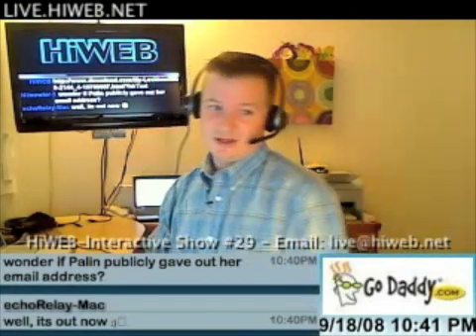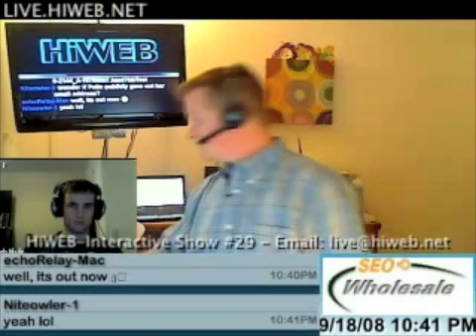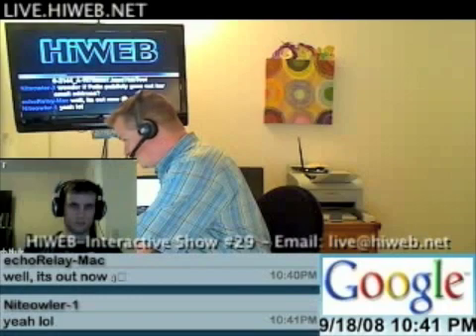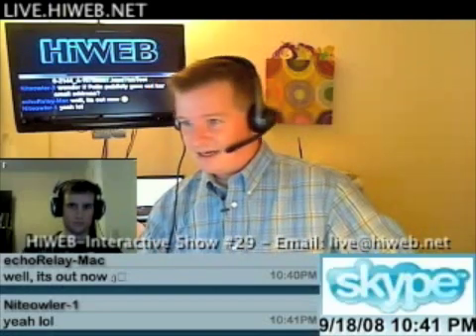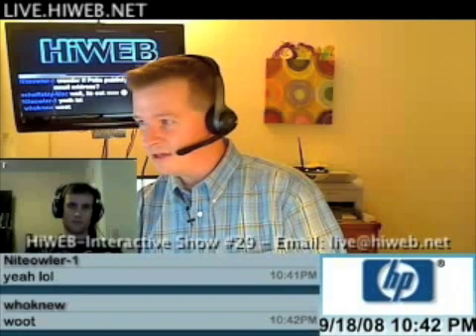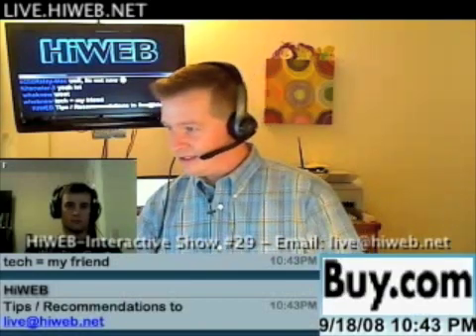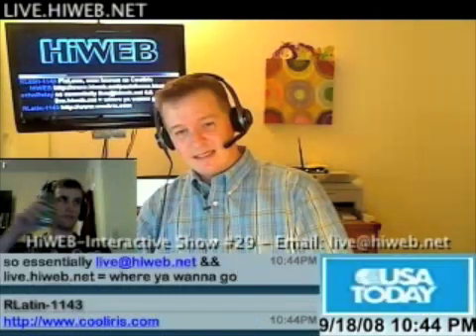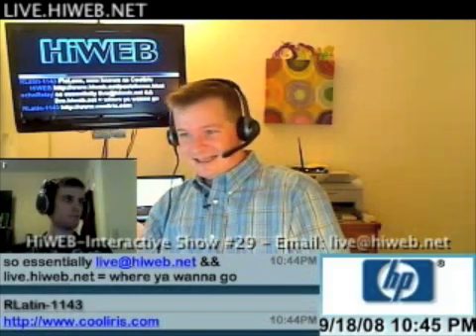Show 29 - Tech Tip - Encrypt your USB Memory Stick today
Tech Tip - Encrypt your USB Memory Stick today

Just a reminder to tune into HiWEB-Interactive (Show #29) - Technology, Music and Comedy - Thursday Nights Pre-show begins at 9p PST - Recording begins around 9:15p and Post-show until 11p (PST).   “*New Show Time 9p (PST)”

Great topics tonight, Geek Speak and just FUN with Technology!

This week’s topics Include:
-Microsoft Jerry Seinfeld Ads Canceled, Palin's Yahoo mail hacked, Android on HTC Dream next week, Best Buy Napster purchase, Samsung to launch netbook and HTC Touch HD.
-Viewer Question
-Hot New Technologies
-Tech Tip
-Weekly Picture
-And some general discussions with a Talk Show Conference during post show session.